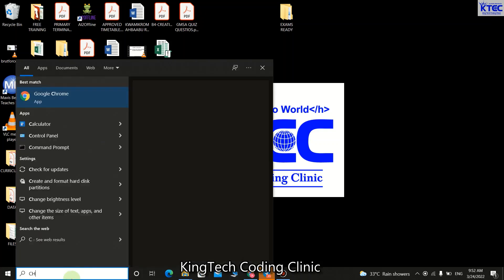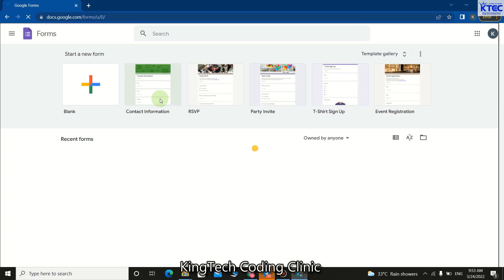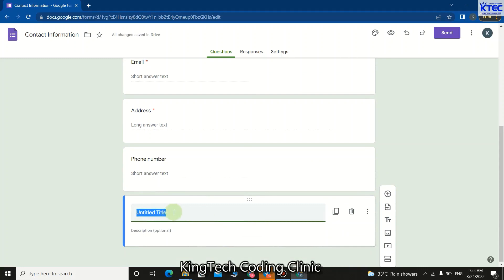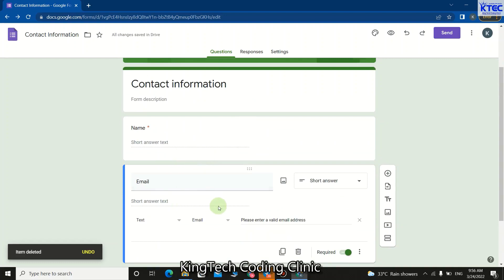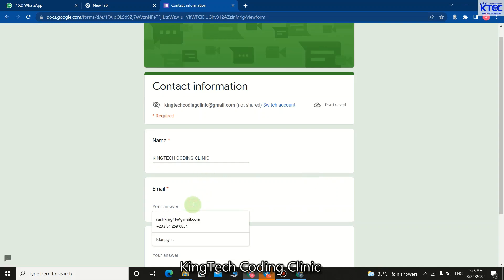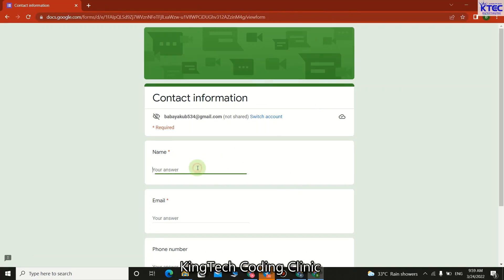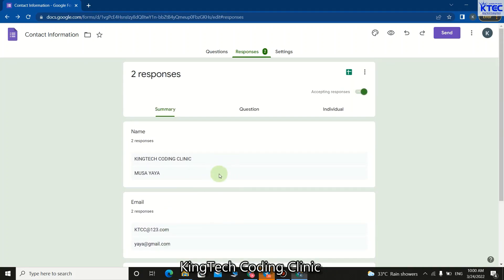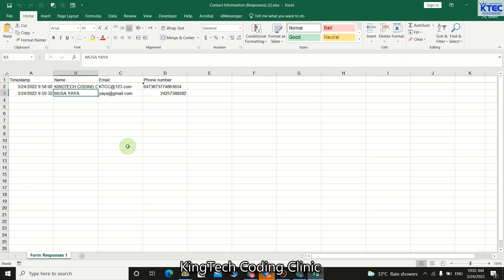How To Create Google Forms and Export Response Data into Excel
In This tutorials, we will learn how to create a Google forms. We will also collect data with the Google forms and finally export the data into Excel.

We therefore encourage you to follow these tutorials until the end.

You can check out the videos on how to Create a School Management System in MS Excel VBA Here...